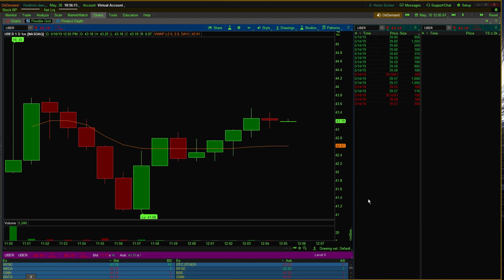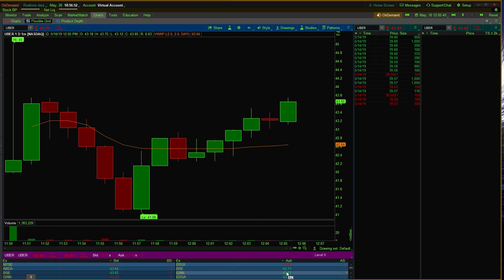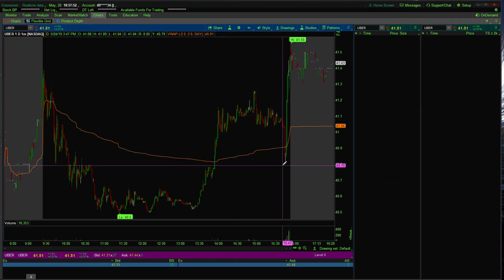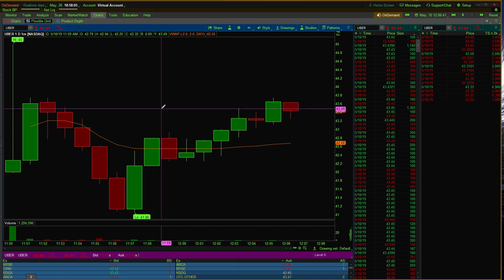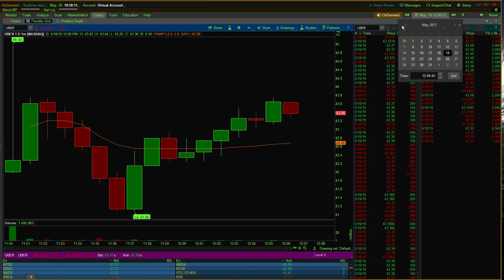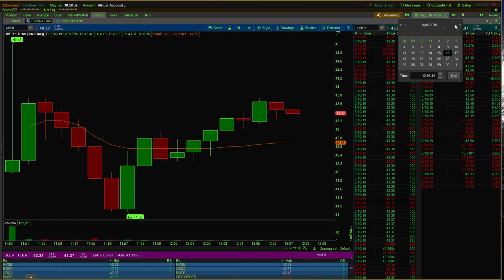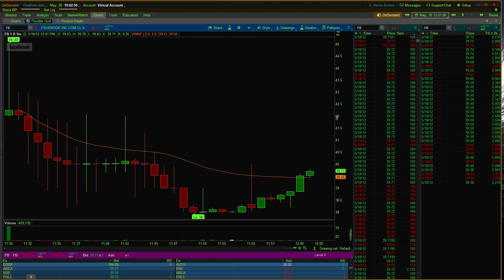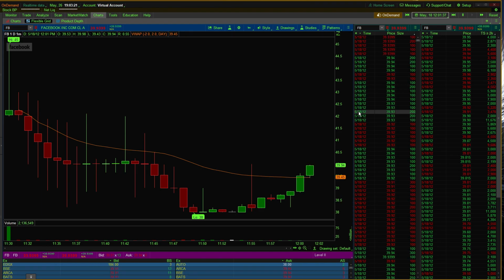How To Use ThinkorSwim OnDemand